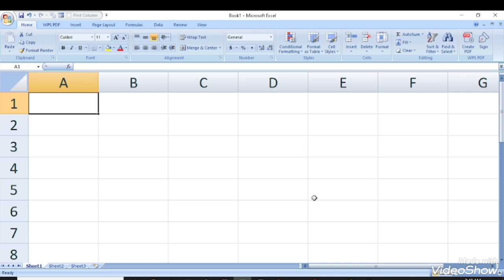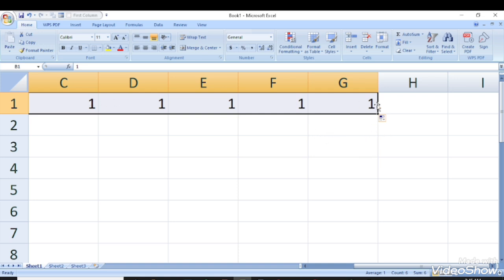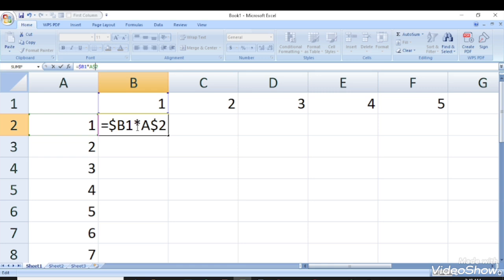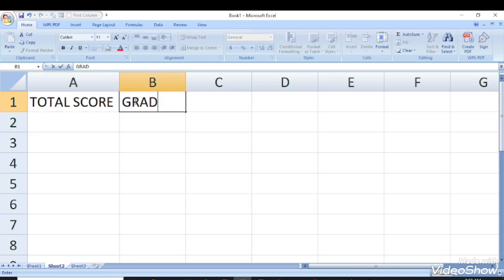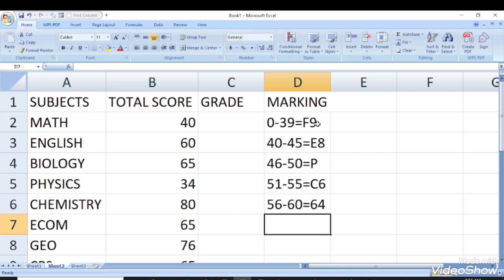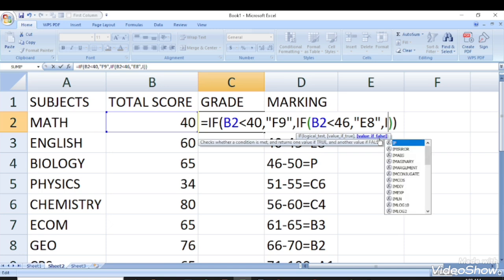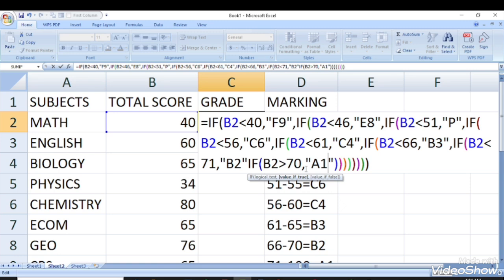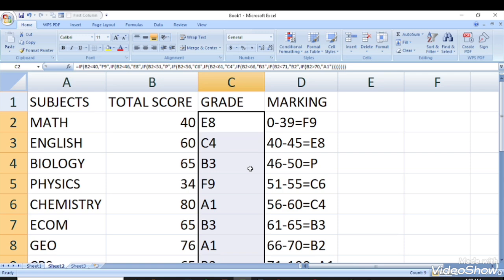How to do Multiplication and Calculate Grade score of a student using Excel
This Excel project tutorial will work you through on how Multiplication table and student grade are made.

You will also learn how to repeat number serially and use Mixed formula.